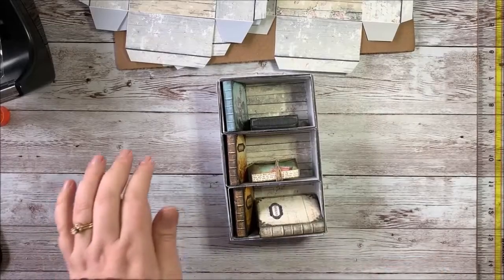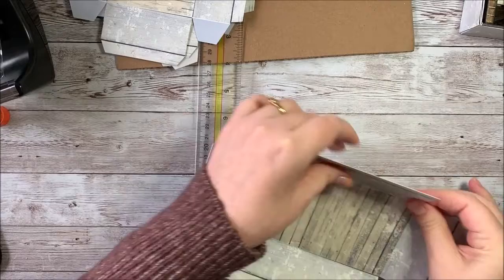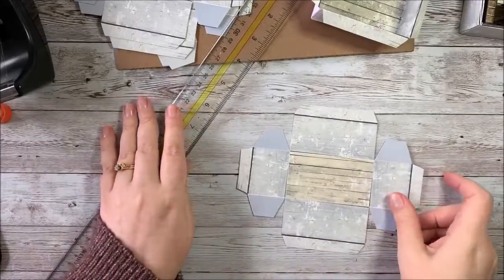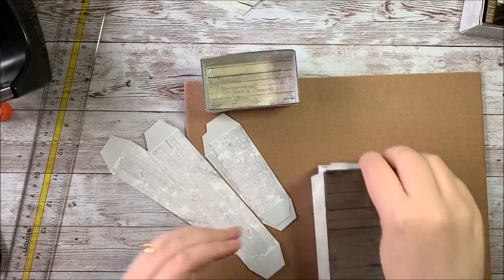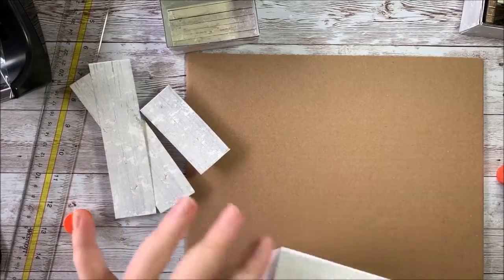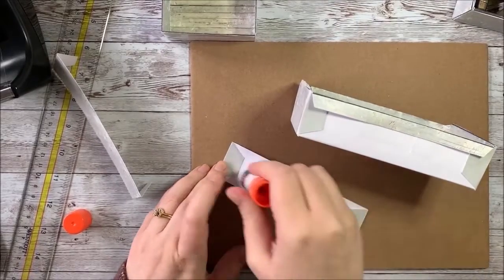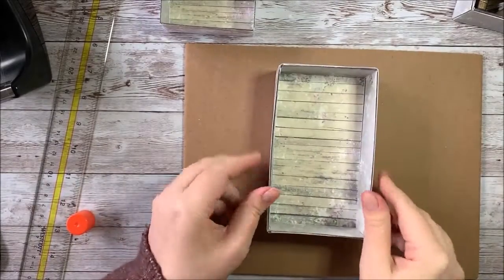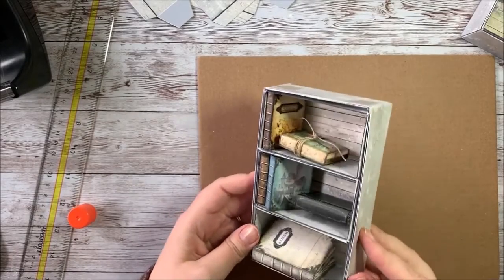Mini Bookshelf Tutorial MPP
LINKS FROM TODAY'S TUTORIAL:
MINI BOOKSHELF: